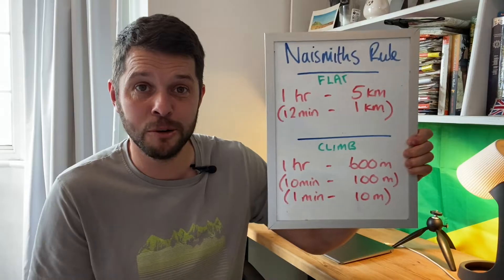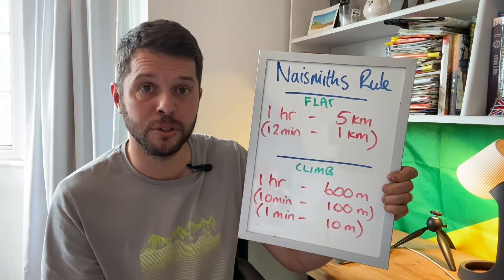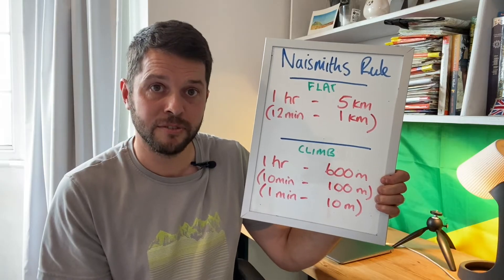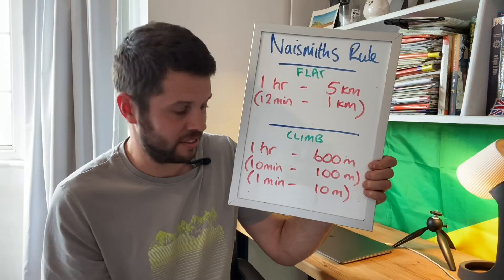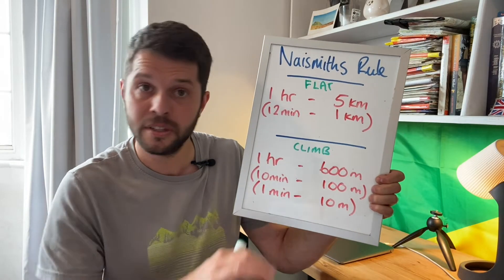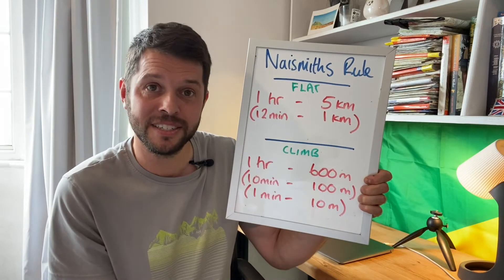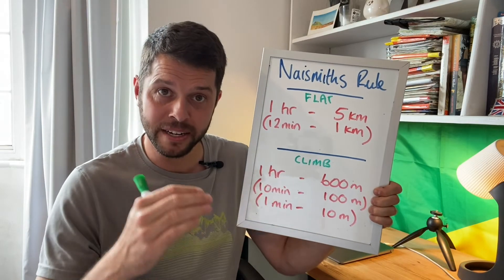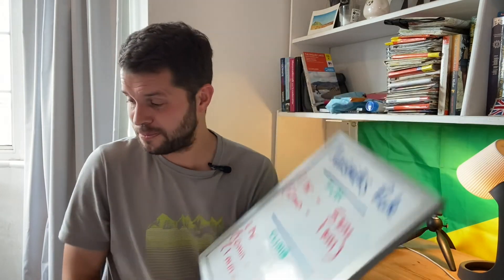Naismith's Rule - Applying This to Your LAND Navigation Planning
In this video I explain Naismith's Rule and how you can apply it to your land navigation. It's a very useful bit of knowledge when it comes to planning the length of time you'd expect to be out on a route. Enjoy.

Aaron.

Below are some of the products I use. All monies go towards this channel. Thanks!

Sleeping Pad
Cooker 2
Multi Fuel Cooker
Another Multi Fuel Cooker
Cook Pot
Billy Can
Portable Powerbank
Mini Tripod
Big Tripod
Shotgun Mic
Wireless Mic
Lapel Mic